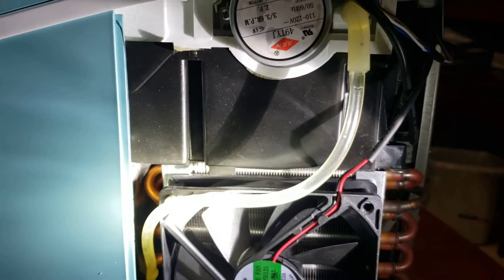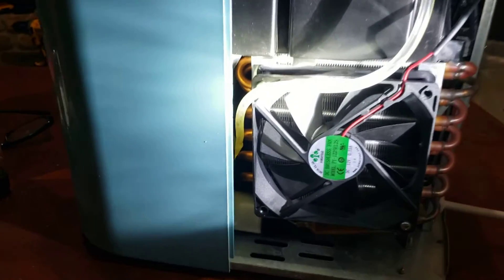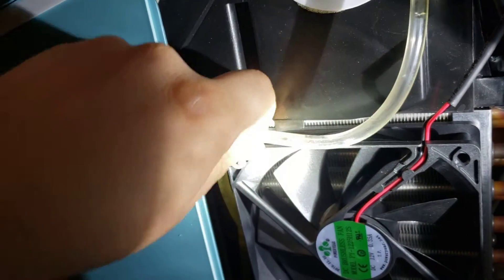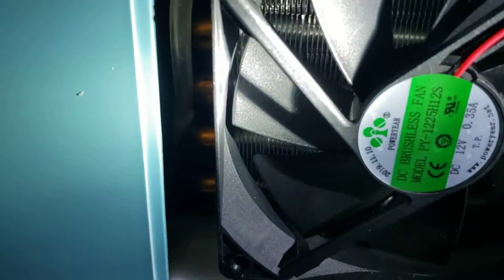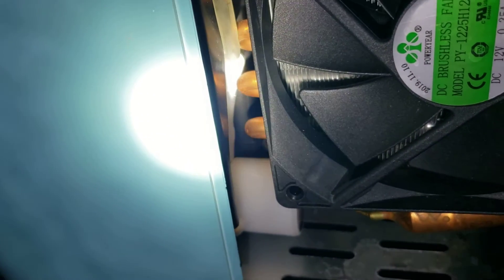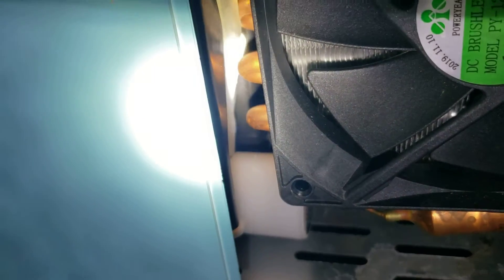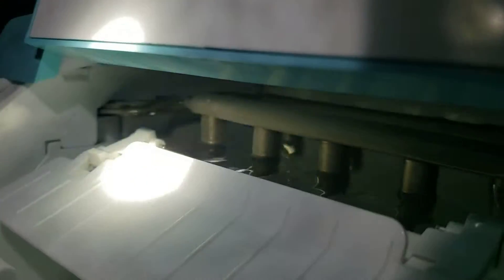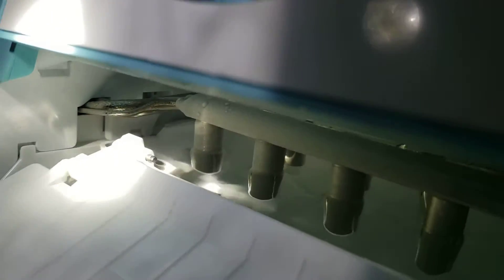ice maker Can we fix it?